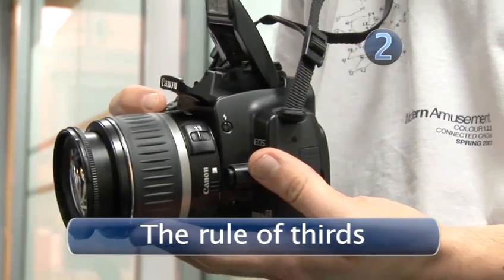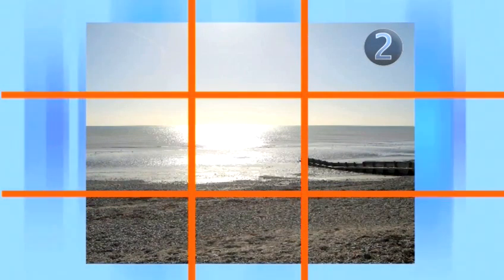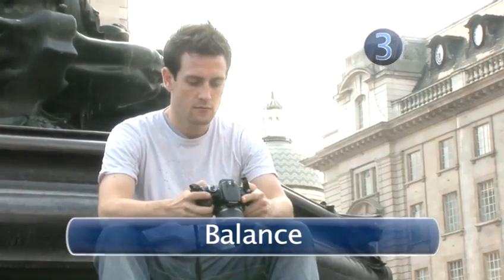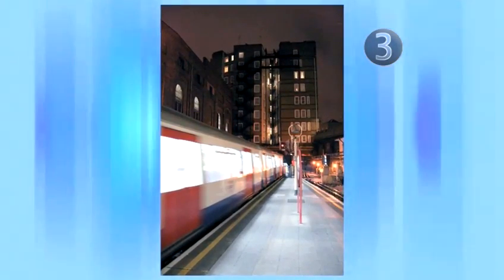A Guide To Learning About The Rules Of Composition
Have you ever wanted to get good at digital cameras users guide, old videojug loves. Well look no further than this educational resource on A Guide To Learning About The Rules Of Composition. Follow Videojug's professionals as they guide you through this advice video.